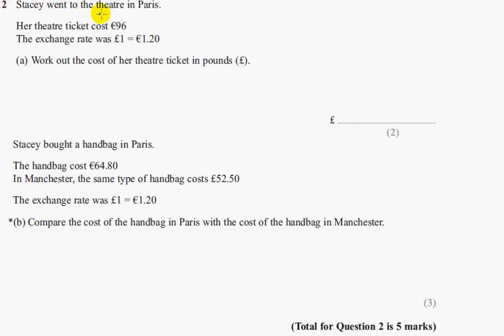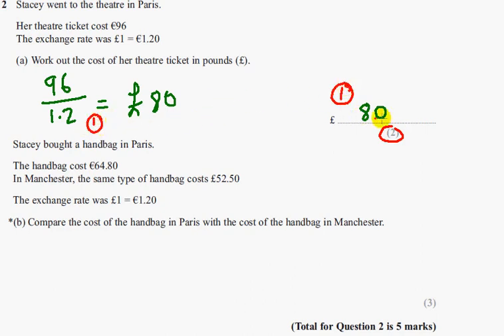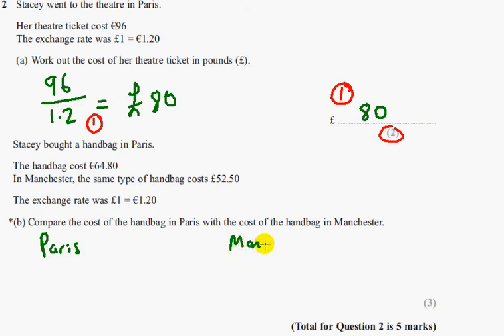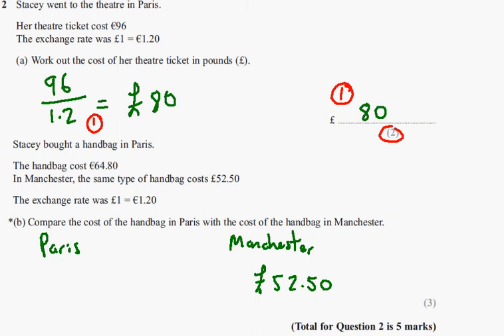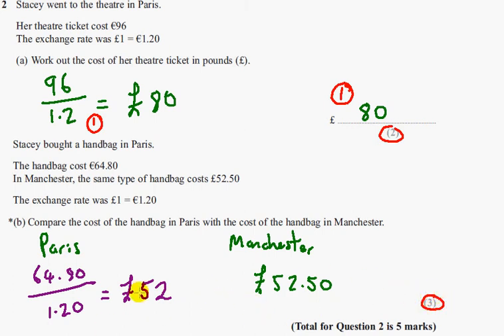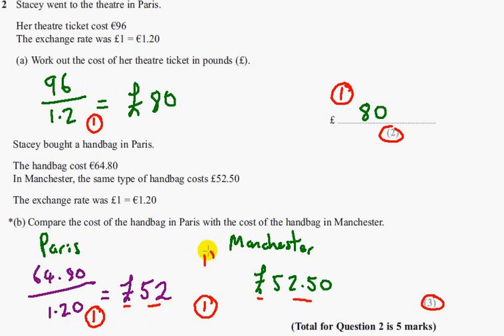Edexcel GCSE Maths Modular Higher Unit 1 June 2012 Q2ab